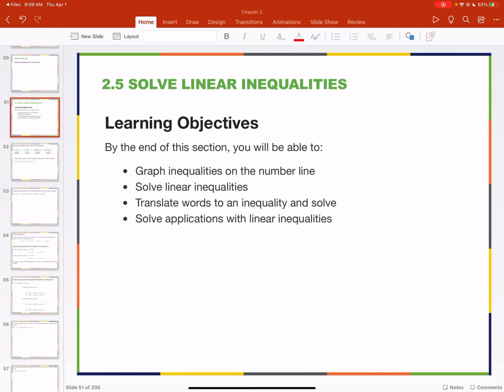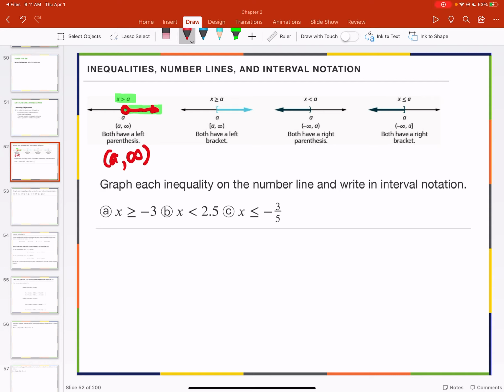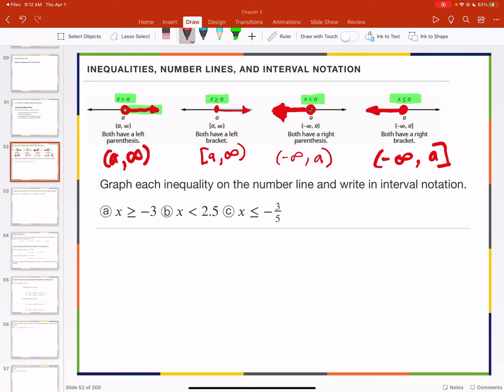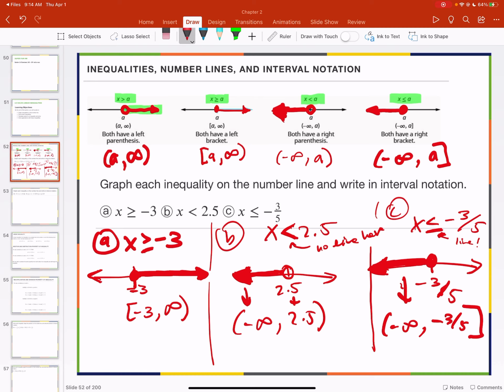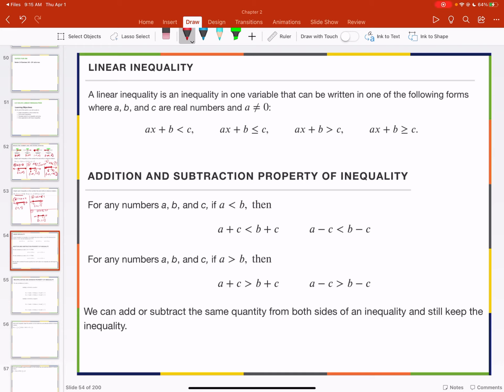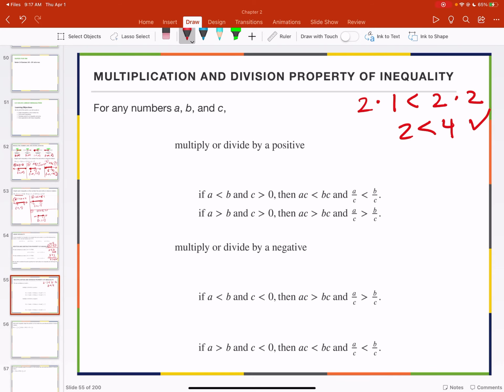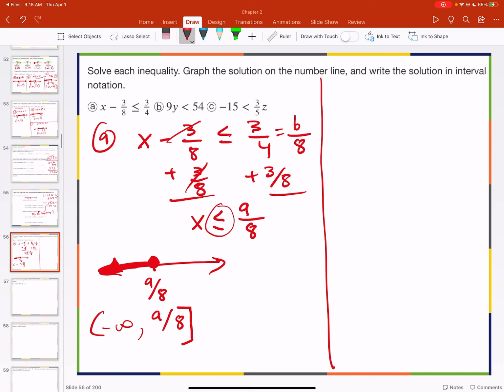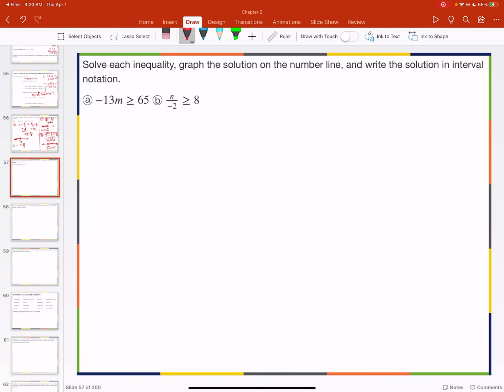Section 2.5 Math 80